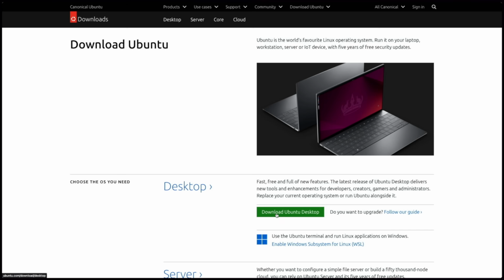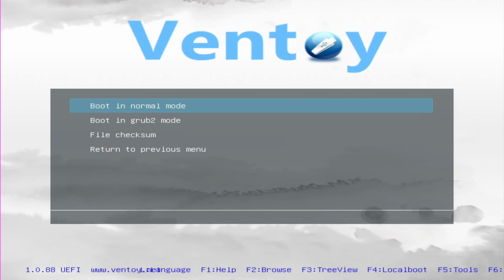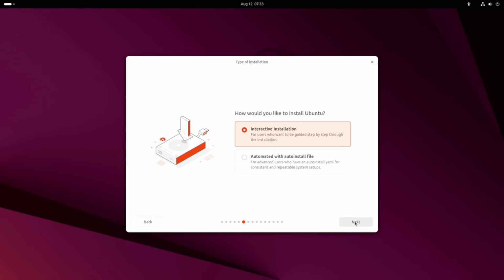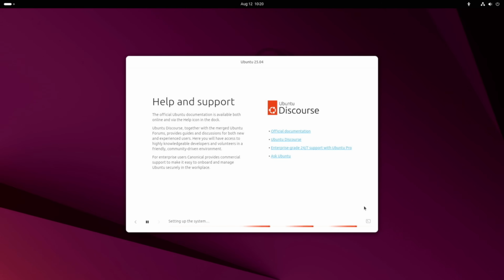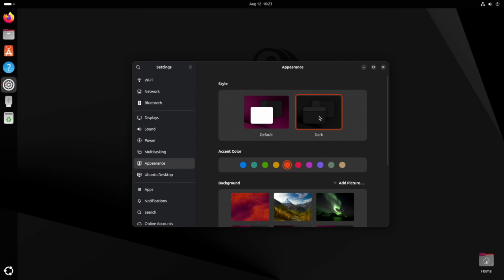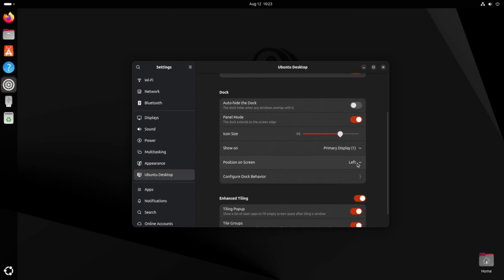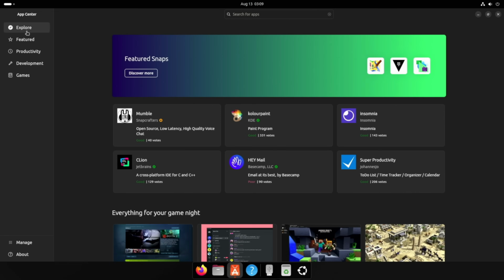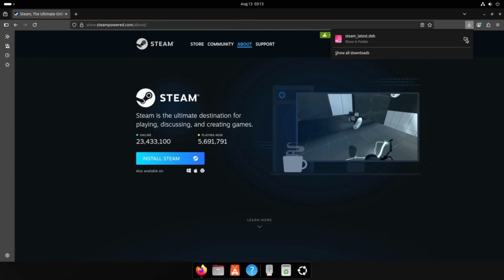Can Ubuntu (Linux) Replace Windows?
Arguably the world's most popular Linux distribution, Ubuntu would likely be one of the first stops for Windows users looking to get away from Microsoft. But it is up to the task of providing a smooth experience for those new to the world of Linux?